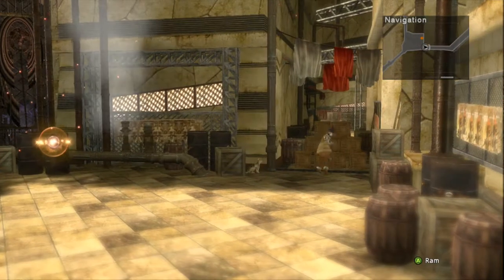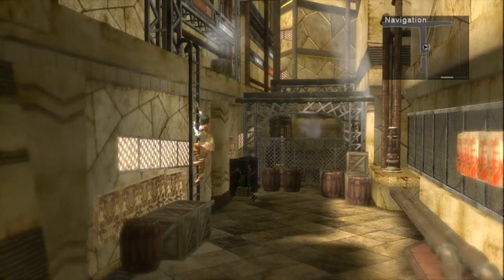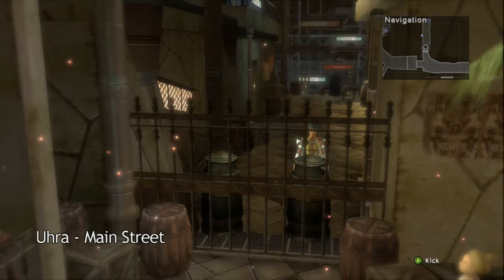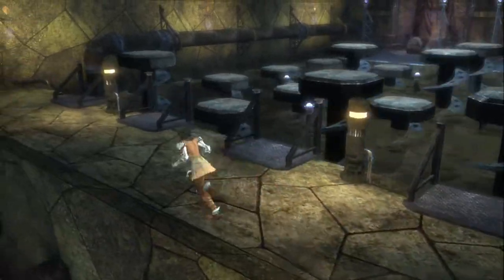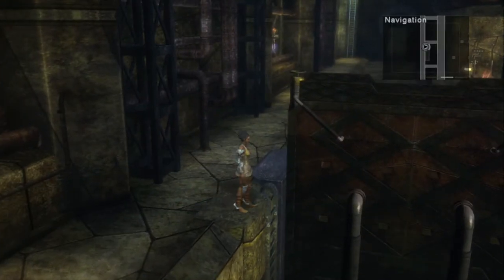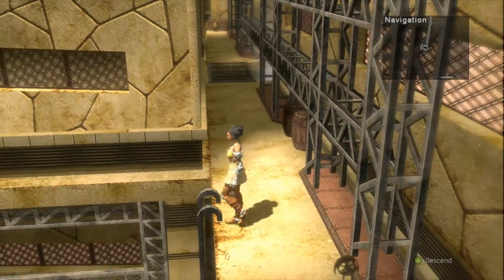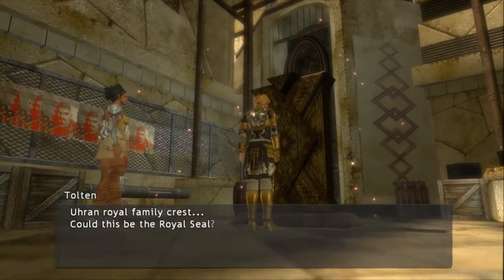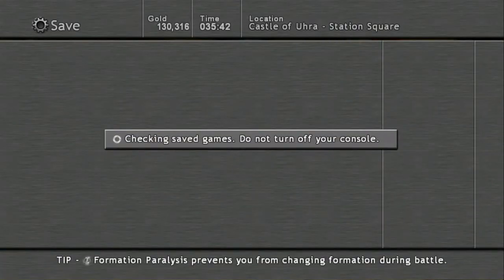Lets Play: Lost Odyssey- Part 49 "Alleys of Uhra"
In this video we loot the back alleys of Uhra for items with Tolten and Seth. Also we head into the Uhran Sewers, and get some items from there as well. Ends at the Station Square just before the Castle. Where a video is playing of Gongora.